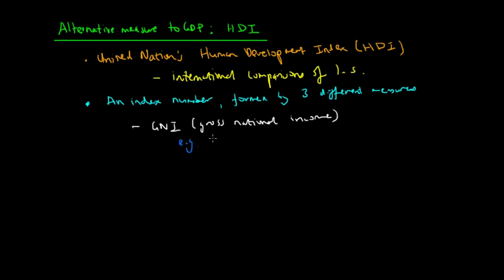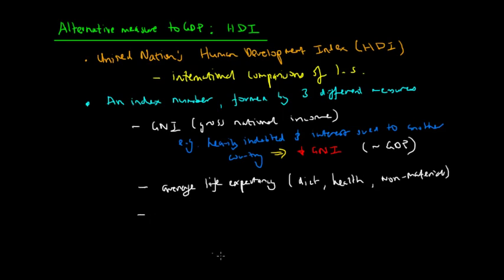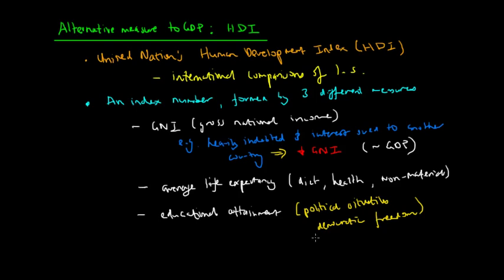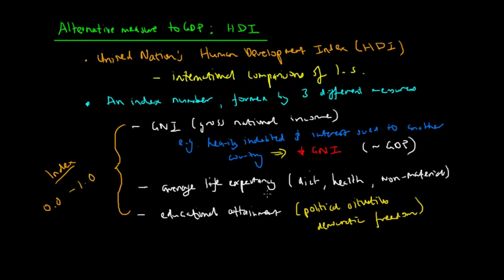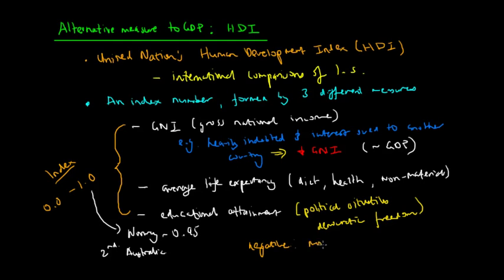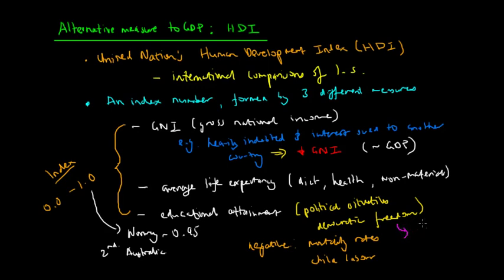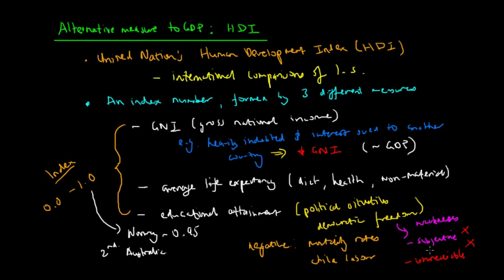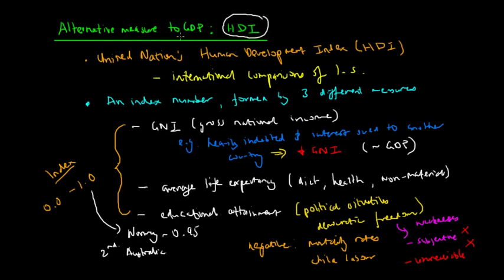Human Development Index (HDI)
In this video, we look at the Human Development Index as an alternative measure of living standards to GDP.